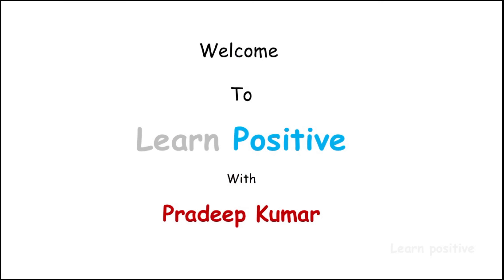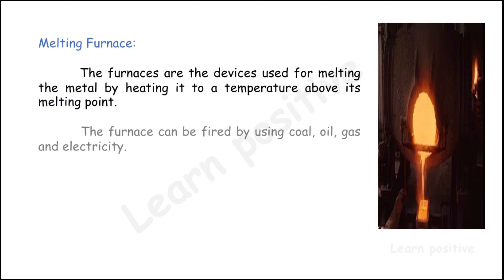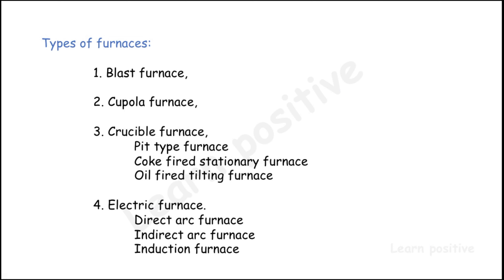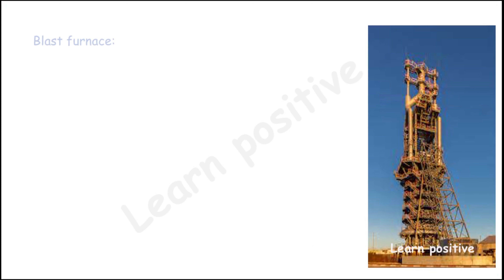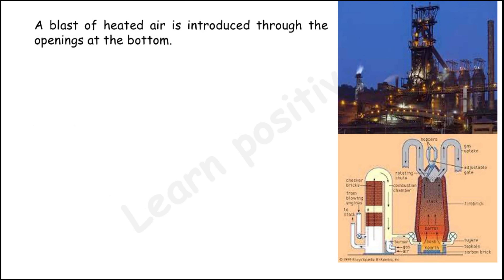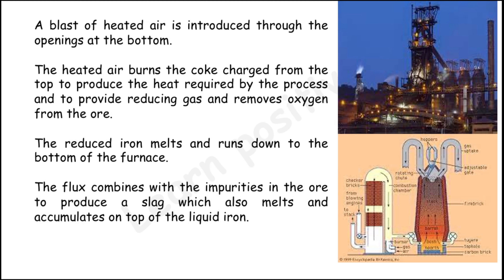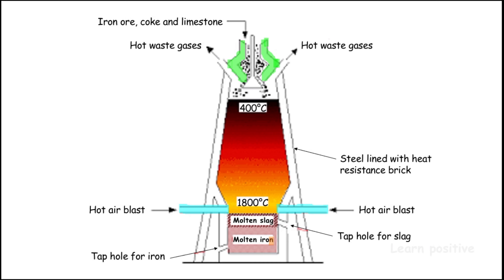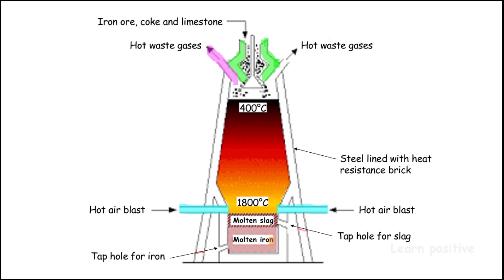Manufacturing Processes Unit 1 Part 16 in English for Diploma in Mechanical & AutomobileEngg Student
Manufacturing Processes Unit 1 Part 16 in English language for Polytechnic college, Diploma in Mechanical & Automobile Engineering Students. This video covers the topic of Unit 1 Foundry Technology.